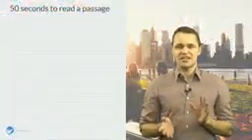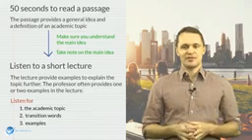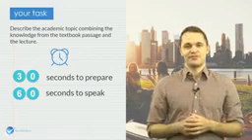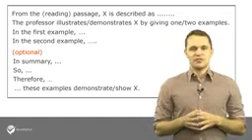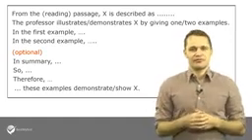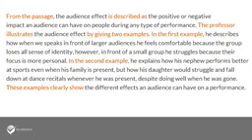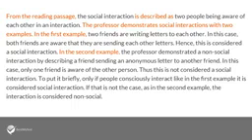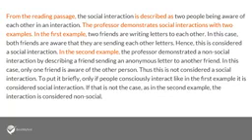Speaking section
Are you candidates for TOEFL?, here are little tip that might help, give the video a thumbs up and make use of the comments section below, and never forget to subscribe to our channel.